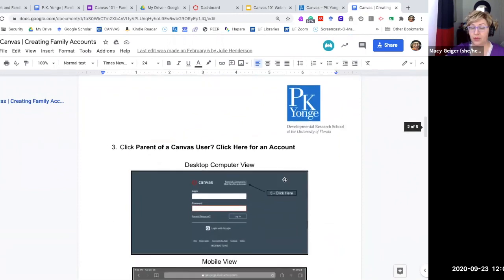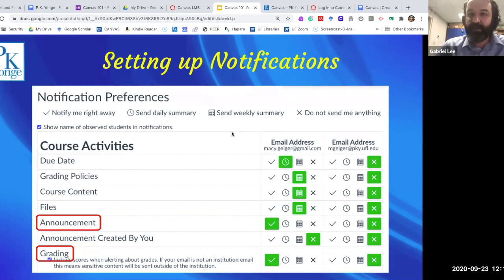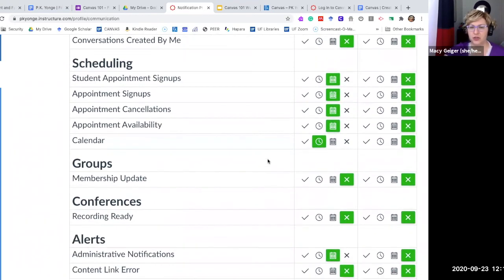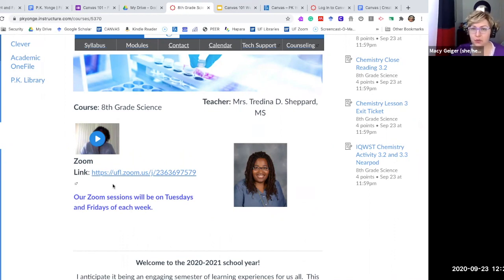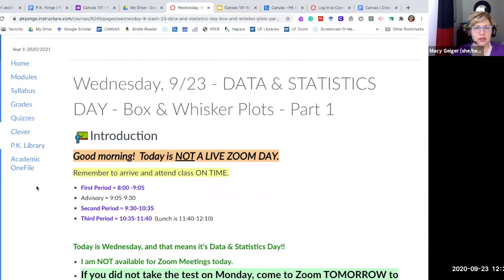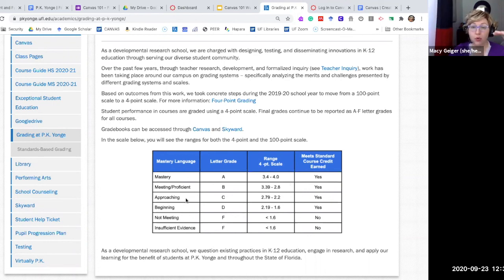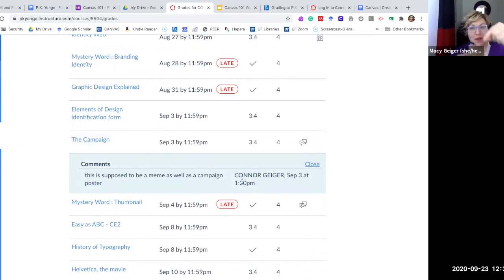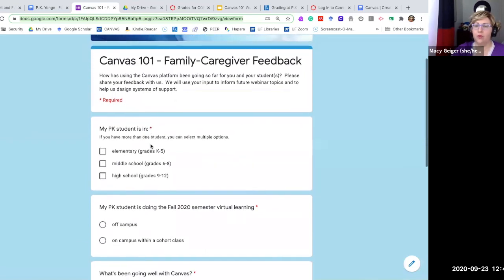P.K. Yonge | Family Webinar | Canvas 101, September 23, 2020